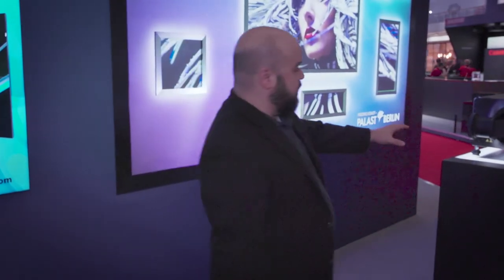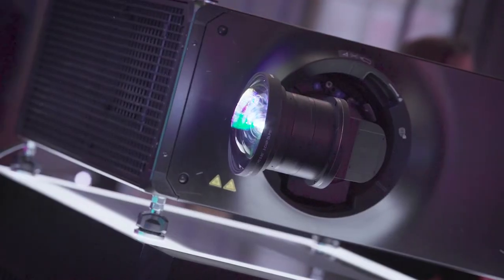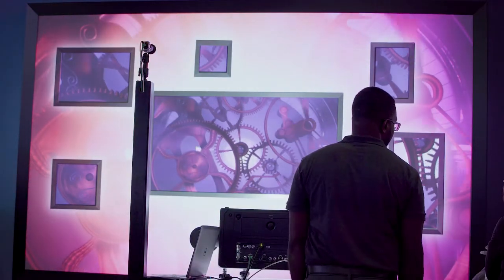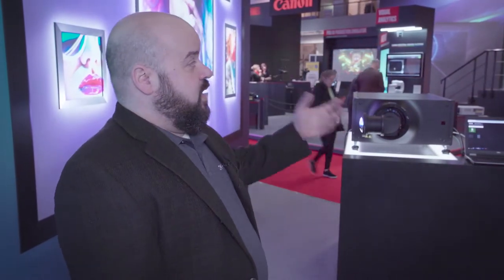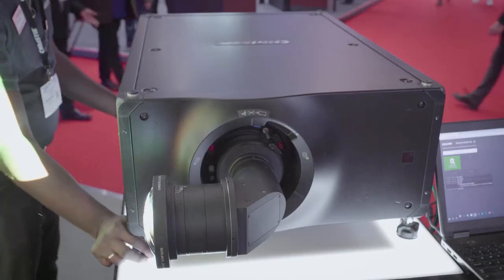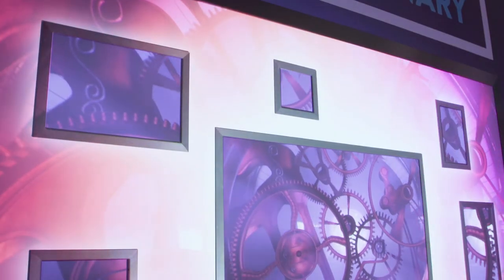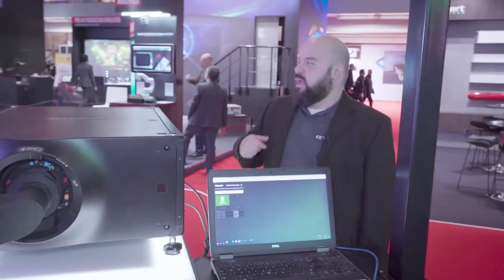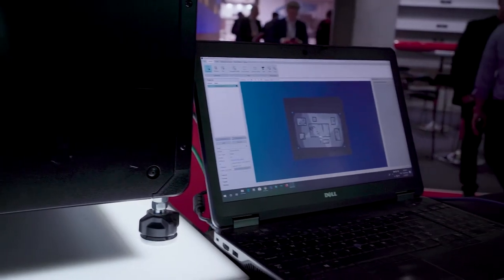Christie Crimson and Mystique demo at ISE 2020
Video interview with Christie's Joel St. Denis as he demos Christie® Crimson 3DLP® laser projectors with Christie Mystique warping and blending software. See how, as projected content falls out of alignment, the system self-corrects and shifts the content back into perfect alignment.